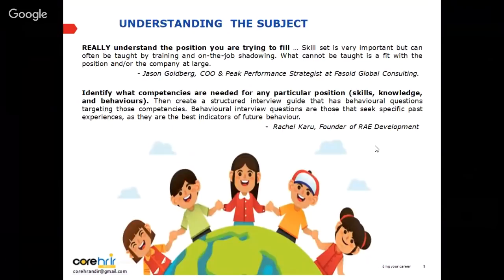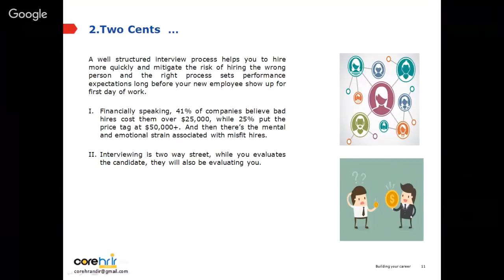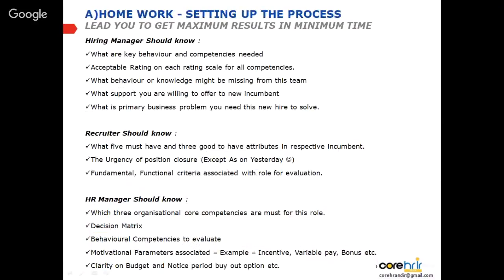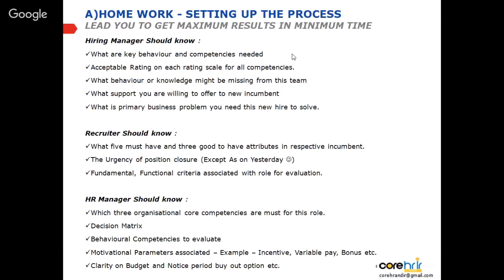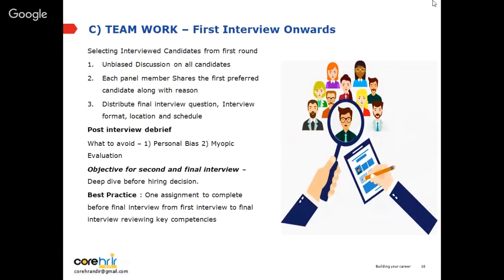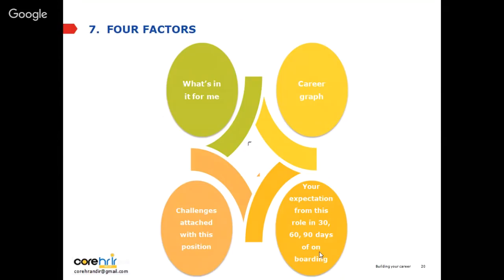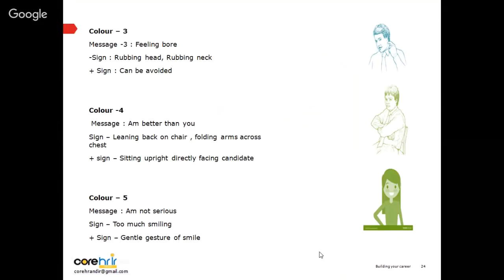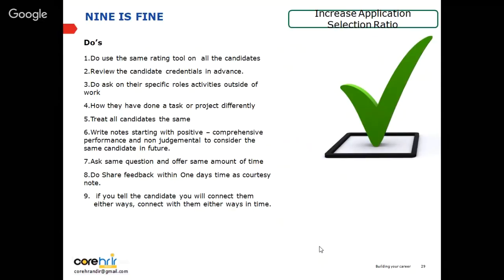Interview Best Practices and Increase Exponential Application Selection Ratio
CORE HRIR group is extremely excited to launch the 14th series of “Learning Weekend” Webinar on Sunday, 14th April at 11:30 AM to 12:30 PM – with Mr. Vivek Trivedi, Head – Talent Acquisition at JSW Global Business Solution. We are thankful to him for sparing his valuable time, tremendous zeal and positive thoughts with us.